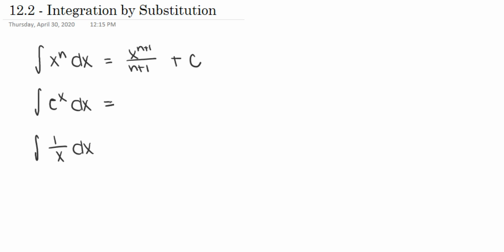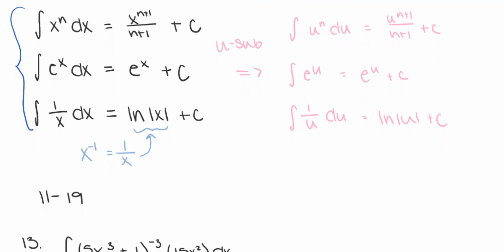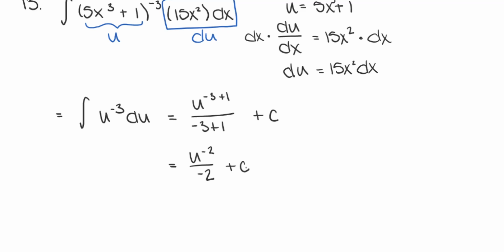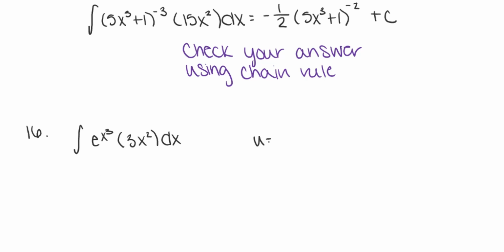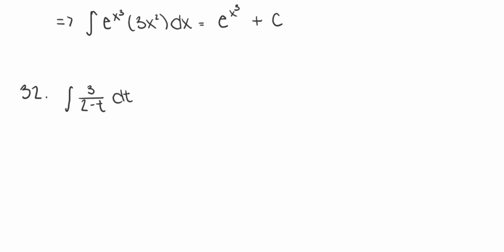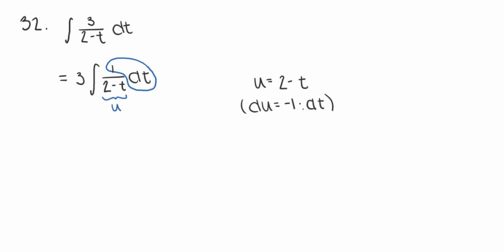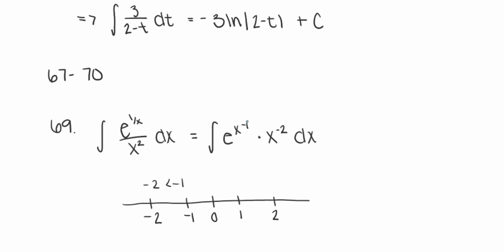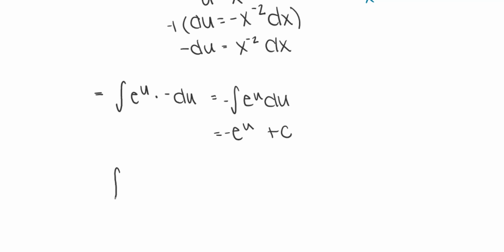12.2: Integration by Substitution